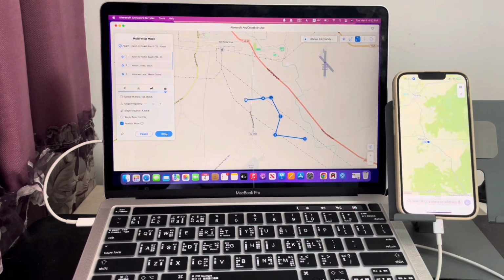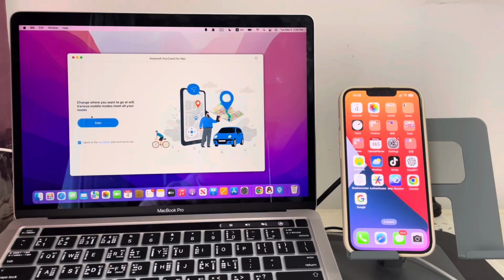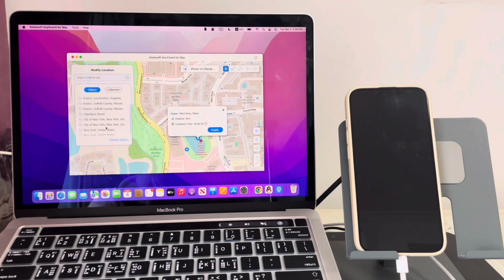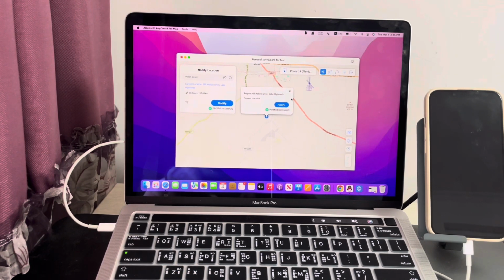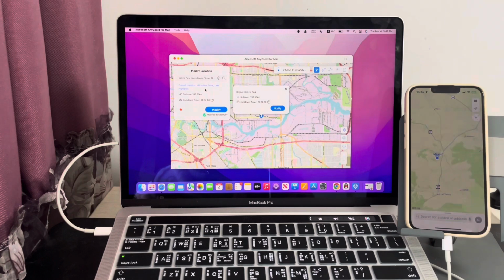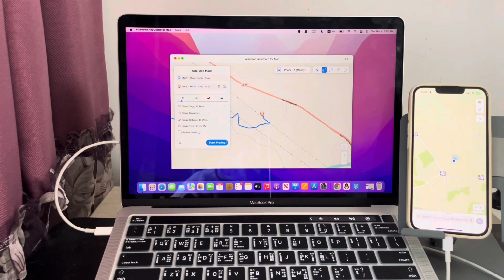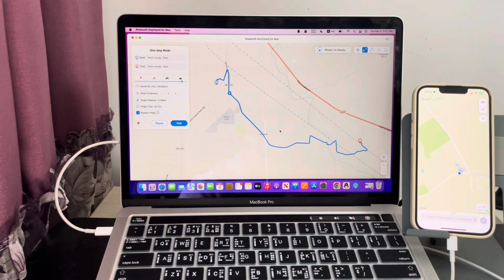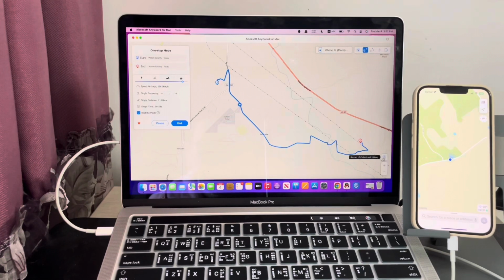How to Spoof GPS Location for iPhone or iPad. iOS GPS Spoofer, Pokemon Go Spoofing. iOS 18 Fake GPS